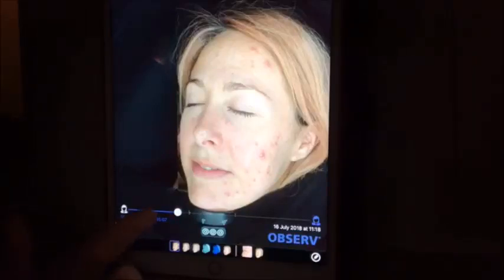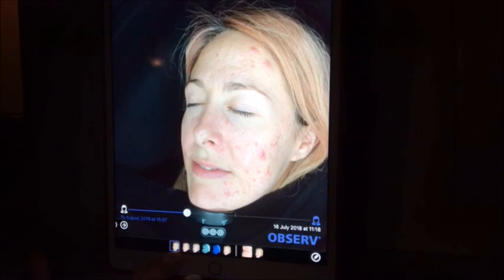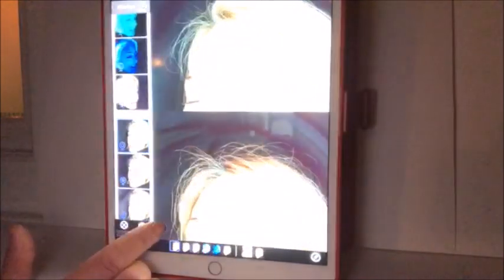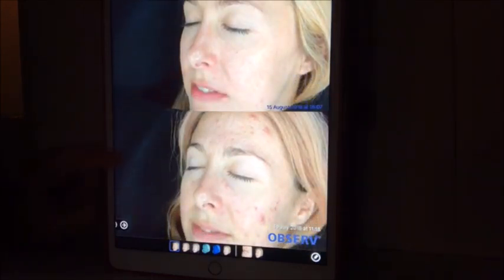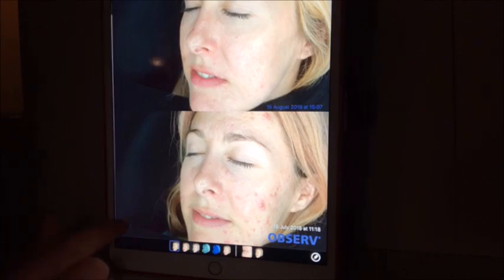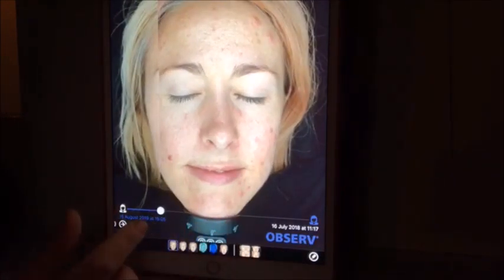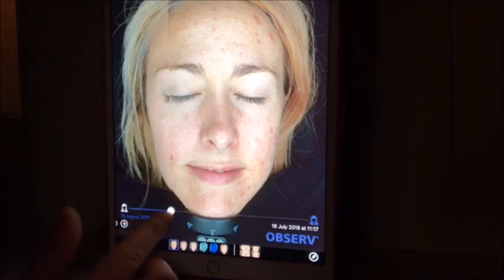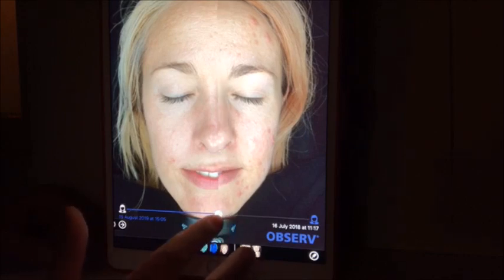How we change a Skin with NeoGenesis and Dermaviduals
NeoGenesis and Dermaviduals Skincare